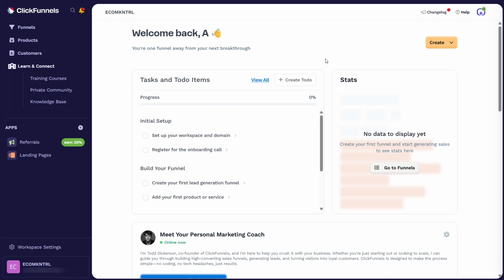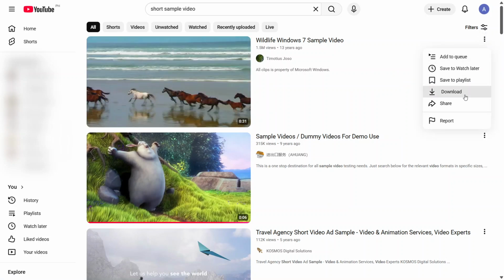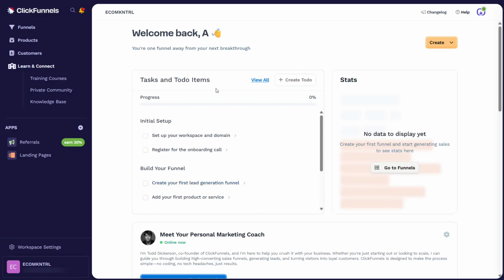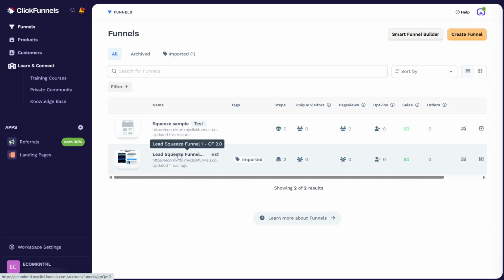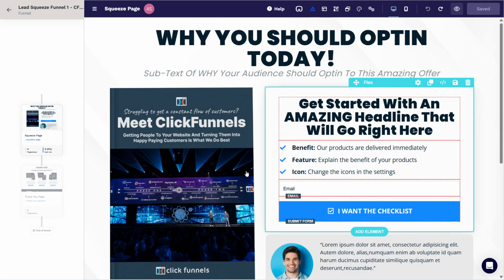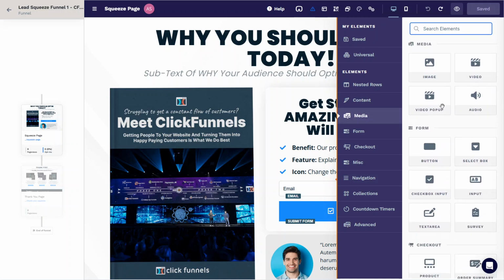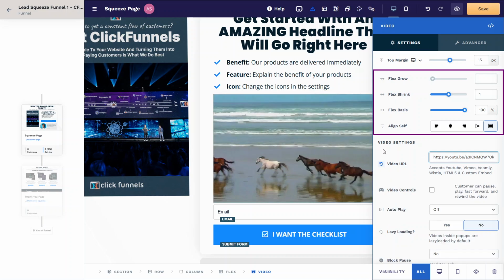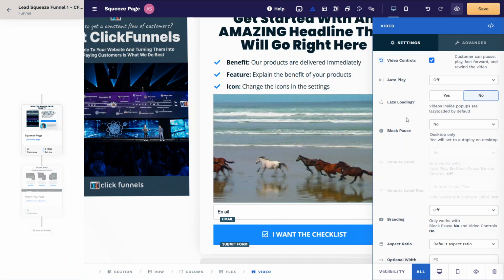How to Upload Video to ClickFunnels 2.0 (2026) | Step By Step Setup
Learn how to upload video to ClickFunnels 2.0 using the current 2026 method. This tutorial walks you through uploading video files directly into the ClickFunnels 2.0 media manager and adding them to your funnel pages. You’ll see how to select the correct video element, adjust playback settings, and ensure your video loads properly on desktop and mobile devices. The steps follow the latest ClickFunnels 2.0 dashboard layout to avoid upload or formatting errors. If you want smooth video integration inside your funnels without third party platforms, this is the updated guide that works now.